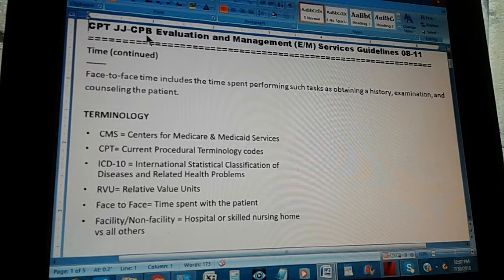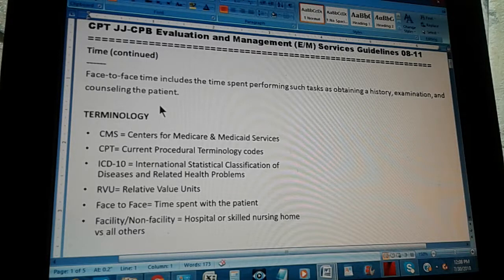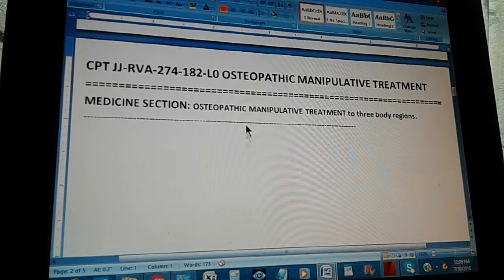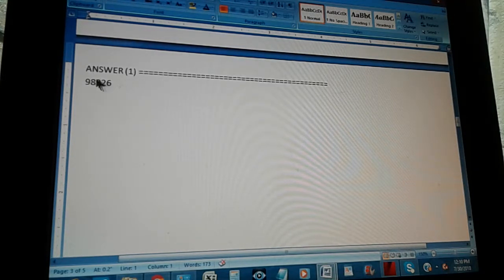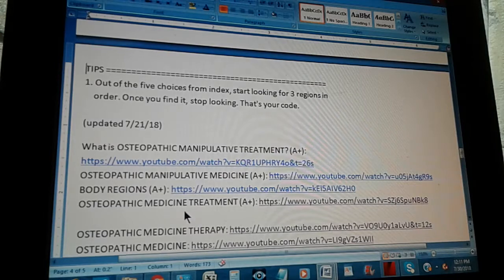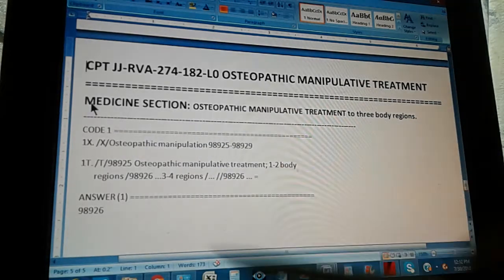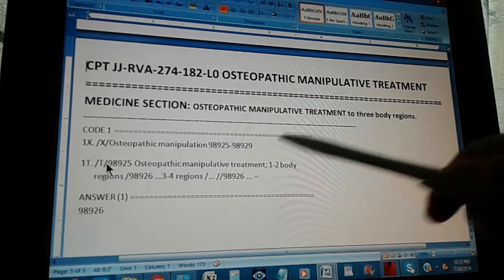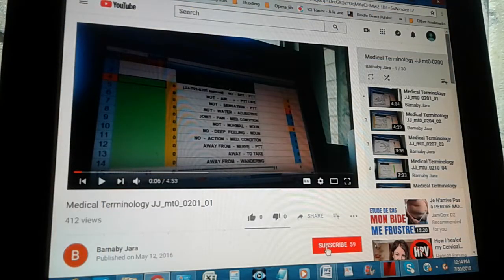CPT JJ-RVA-274-182-L0 osteopathic manipulative